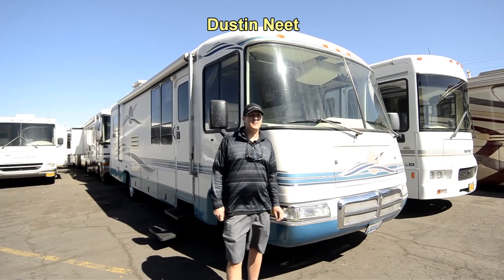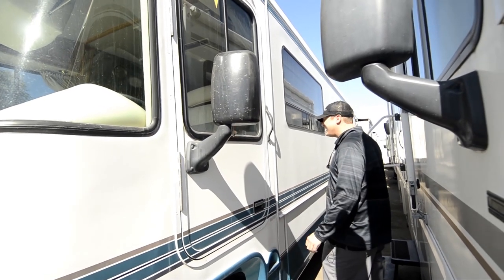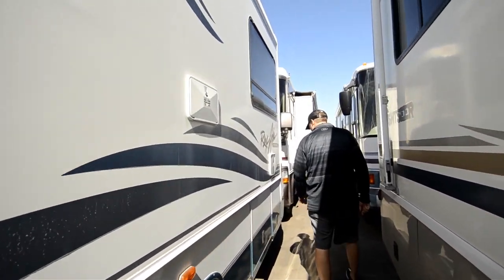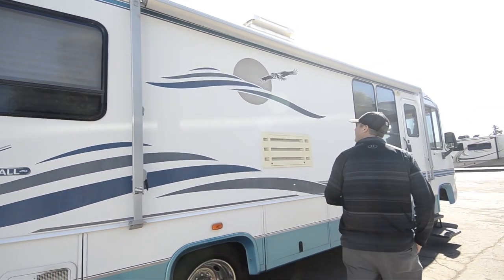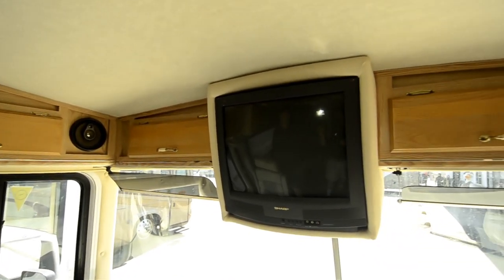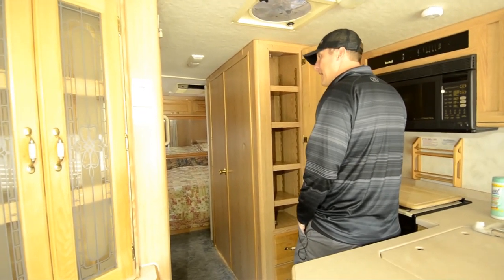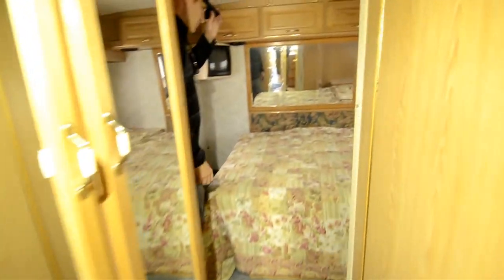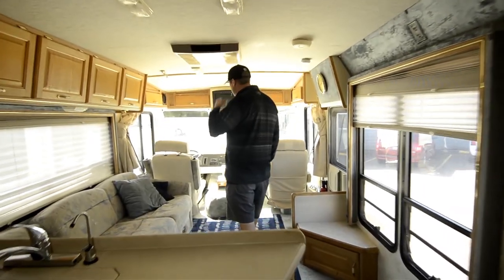RV Sales of Oregon 1998 Rexhall Airbus Stock # UA2065C